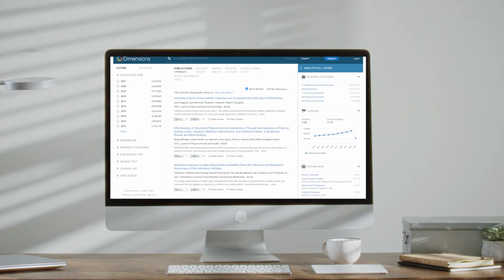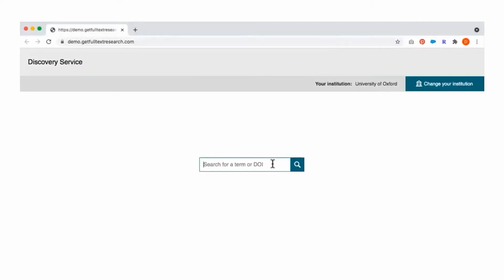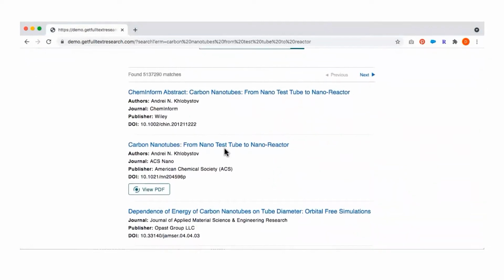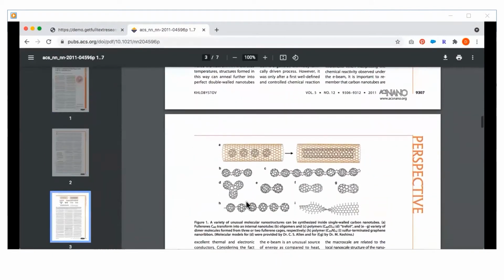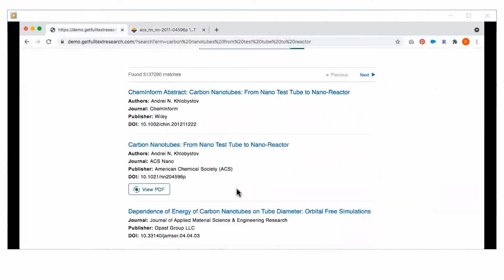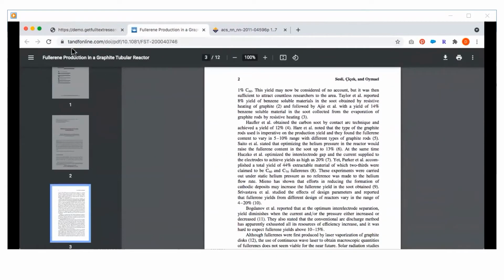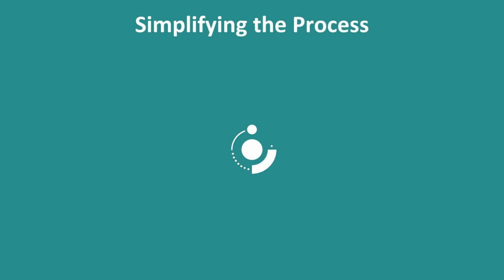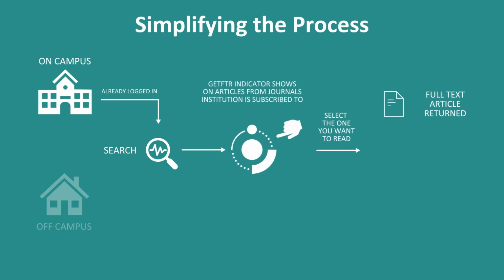An introduction to GetFTR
Animated video showing how GetFTR works with insight from our partners.
Video produced with the help of the Pimento virtual marketing network.